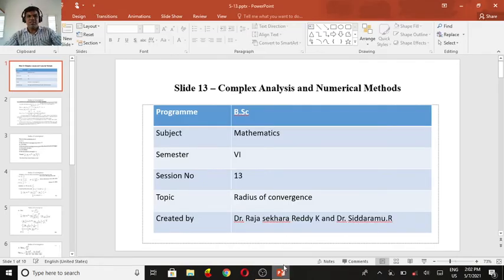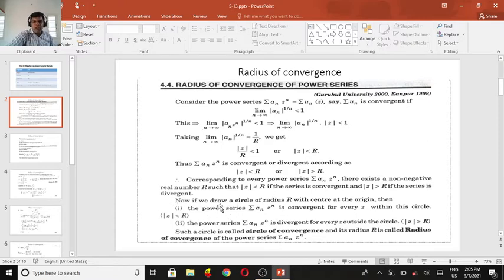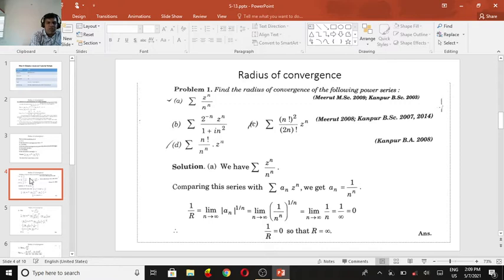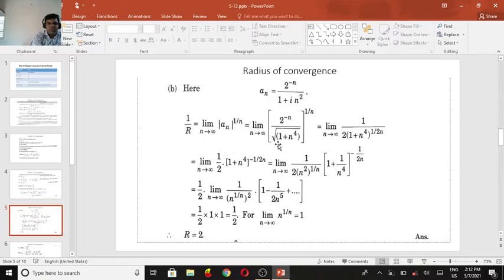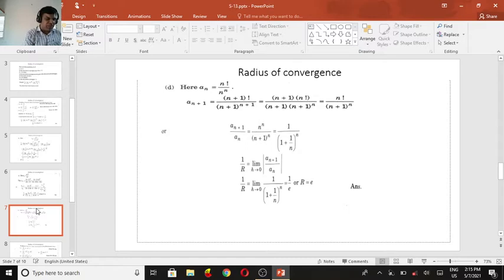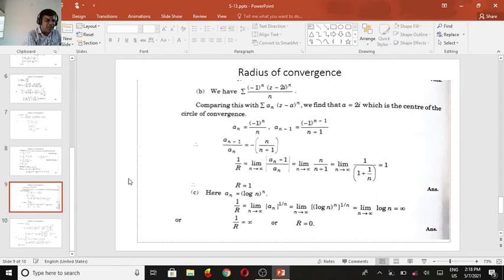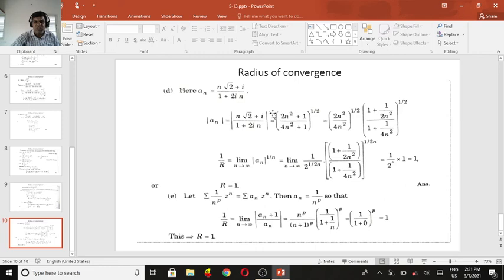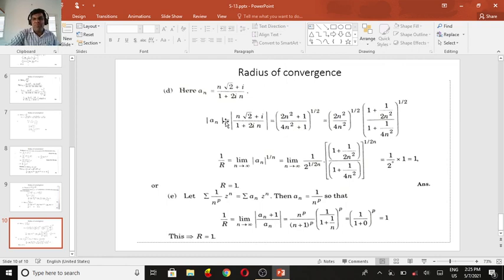Complex Variables and Numerical Analysis S 13